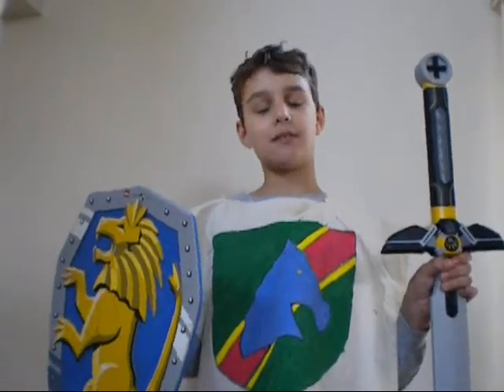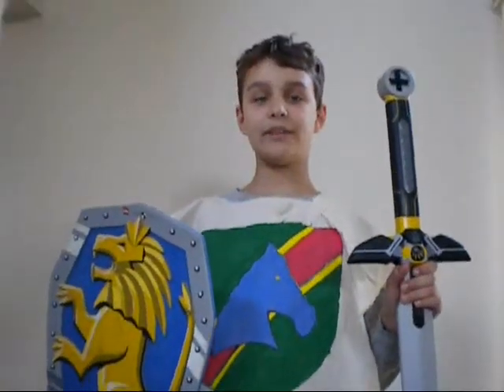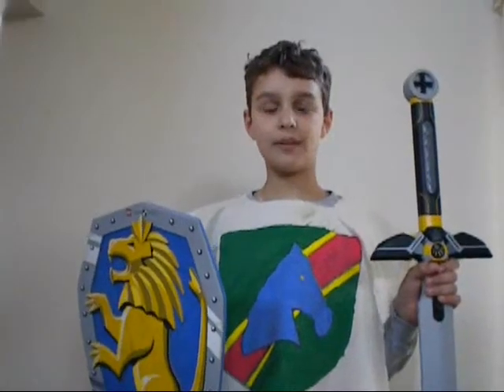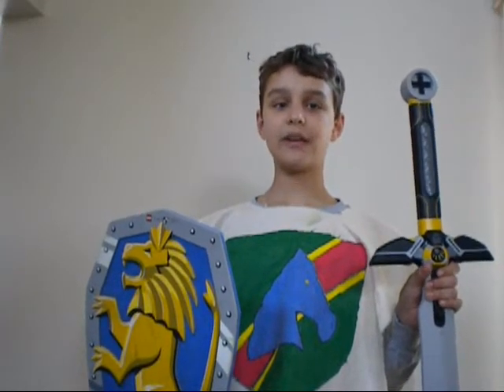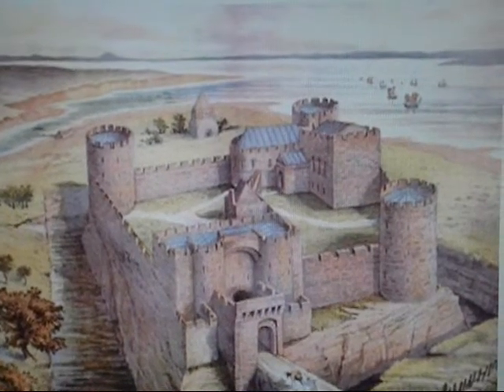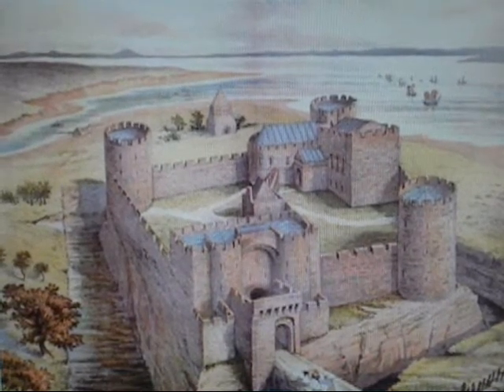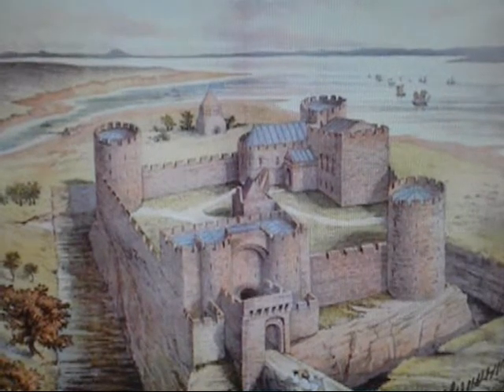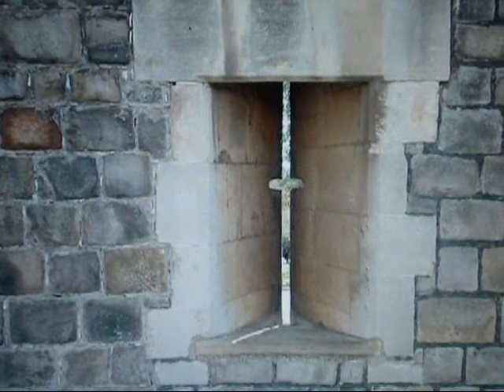100317 PRN Medieval.wmv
PRN Showcase Project - Medieval Period